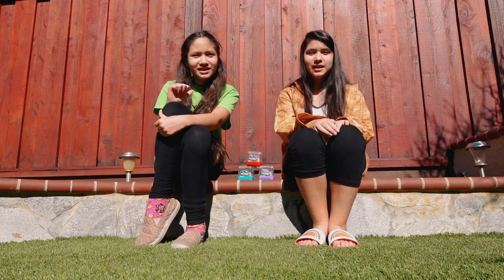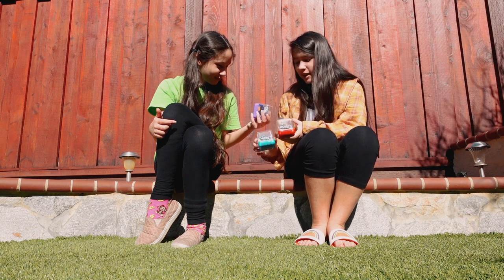OPENING ZURU ROBO FISH | WATER ACTIVATED ROBOTIC FISH THAT SWIM IN WATER AND CAN DIVE UP TO 6'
Thank you to Zuru for sending us these Robo Fish for free.  These are robotic fish that are activated in water.  They can dive up to 6', swim in 5 different directions and are color changing.

And don't forget to stay safe and wear a mask.